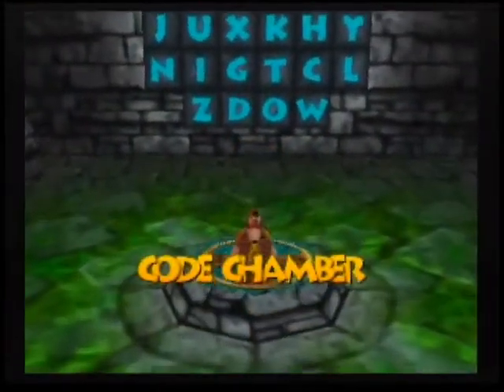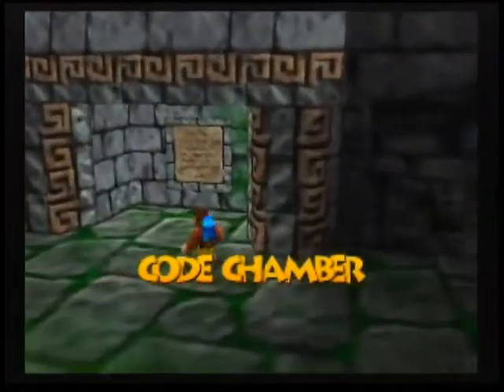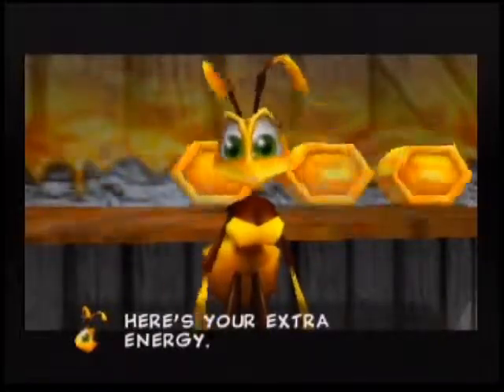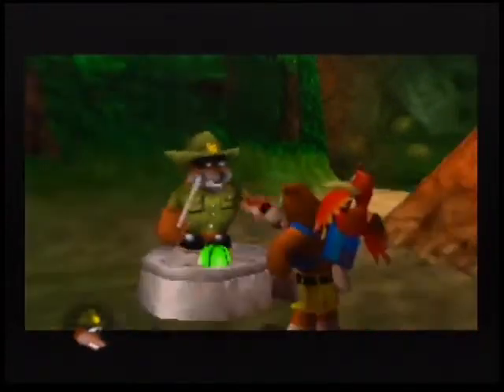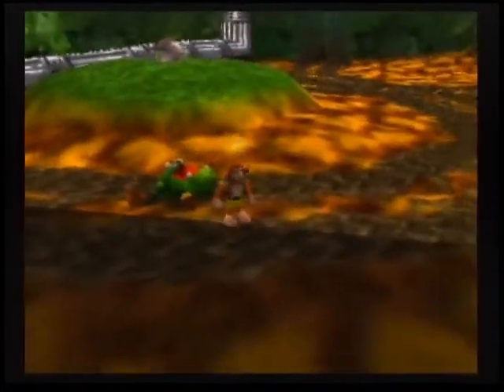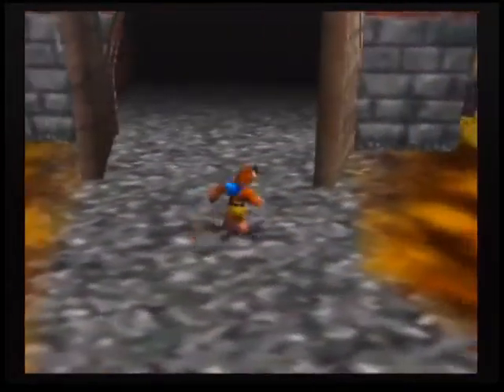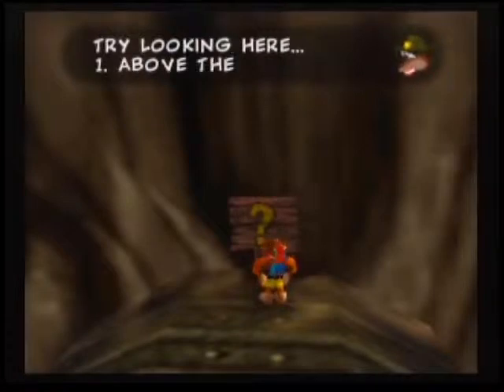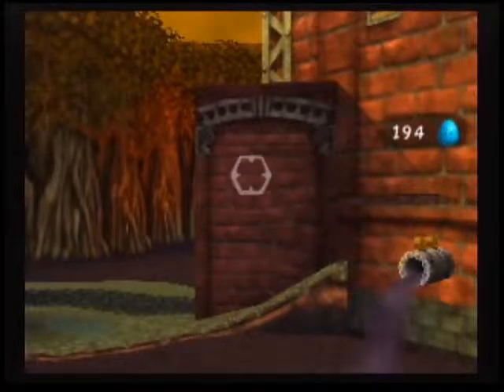Lets Play - Banjo Tooie Blind Run (17)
After sorting out the cheats problem with my latest cheato spell, it's off to the infamous Grunty Industries. This stage has a bit of a reputation for being one of the most convoluted stages in the game, and boy does it live up to that. Case in point, this whole video is pretty much just trying to get inside. You can probably expect to see more than three videos covering this stage.